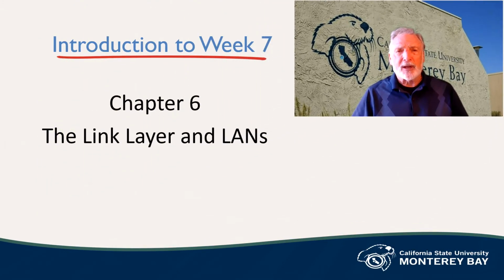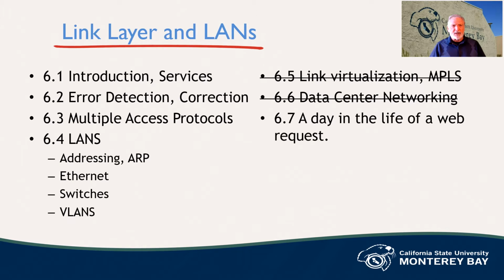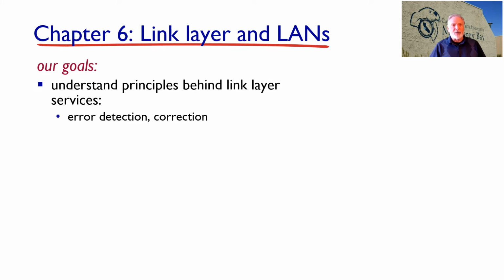FA21 Intro Video Week 7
CSUMB CST 311-30 FA21 Introduction to Week 7